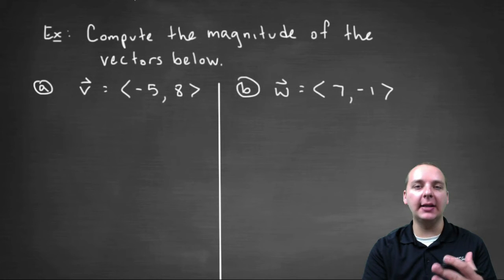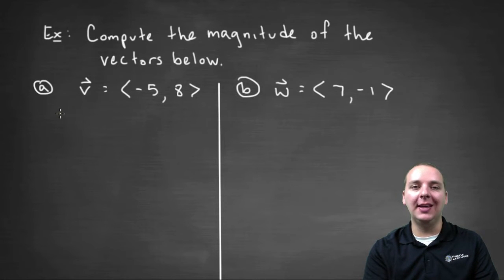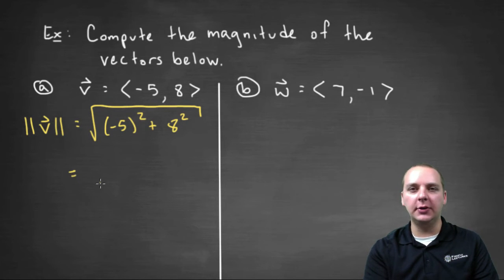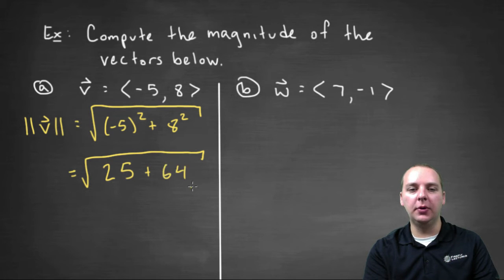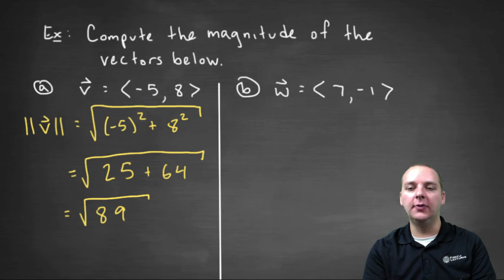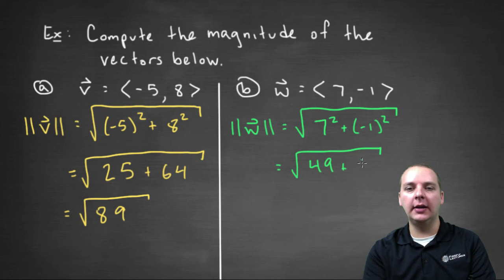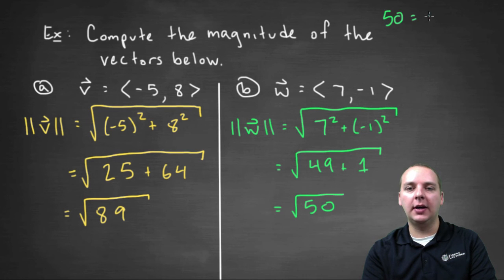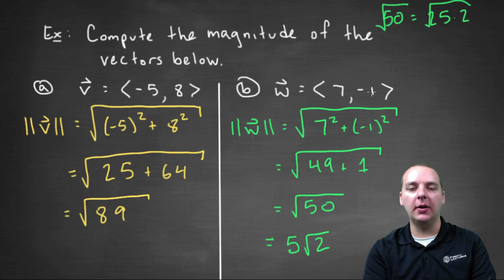Magnitude of a Vector - Example 1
If you enjoyed this video, take 30 seconds to find hundreds of free, helpful videos. No registration required! Magnitude of a Vector - Example 1. In this video we work an example of computing the magnitude of a vector. The magnitude of a vector is also known as its norm, or its length.